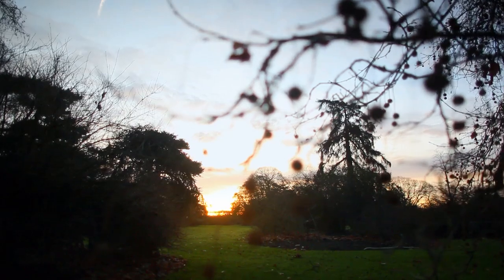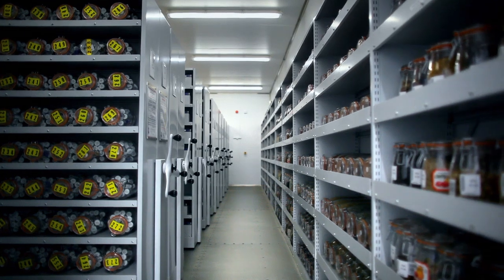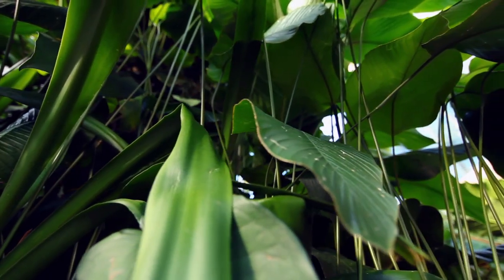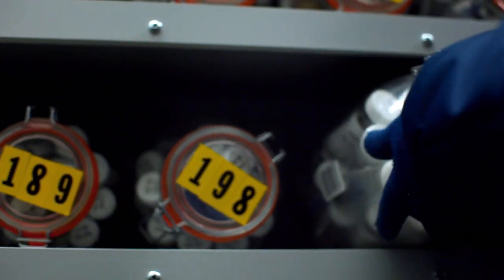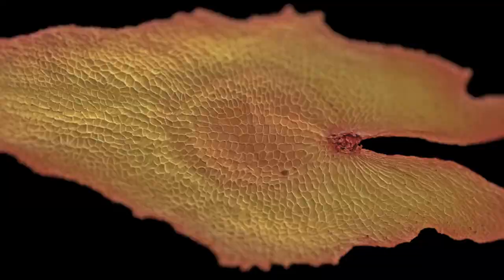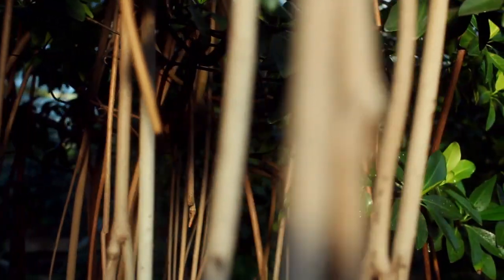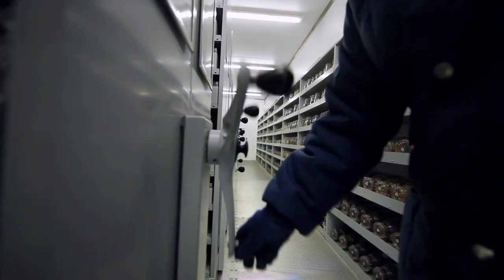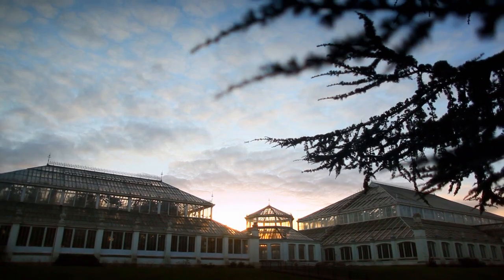Beyond the Gardens: Millennium Seed Bank Partnership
Discover more about the importance of plants to our lives and how the Millennium Seed Bank Partnership is helping to save wild plants and habitats for our future. Over the last ten years we have successfully banked 10% of the world's plant diversity. Seeds from deserts, to mountains, of all different shapes and sizes.